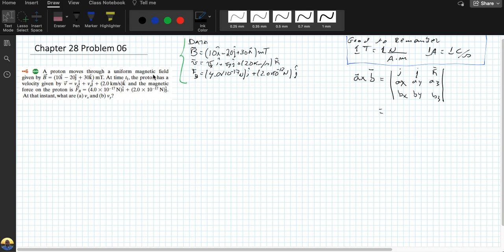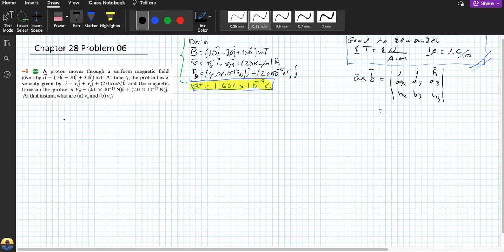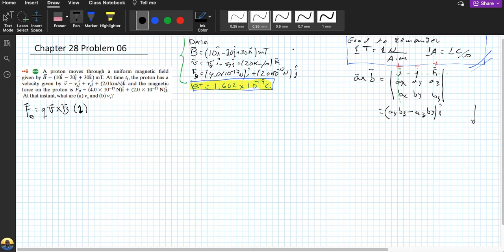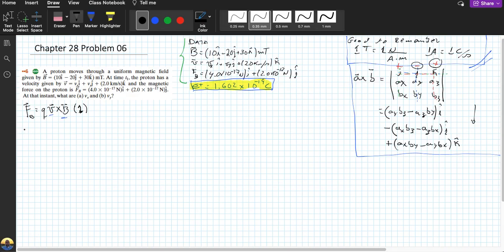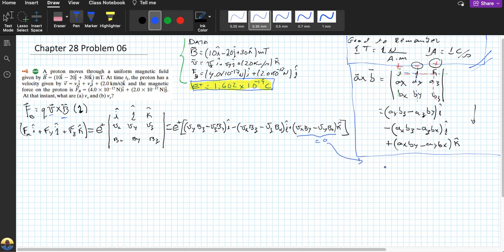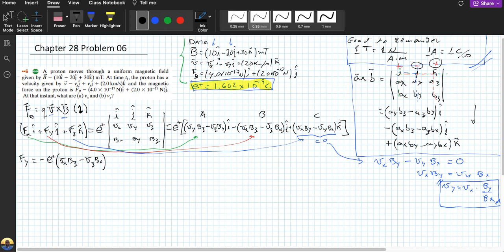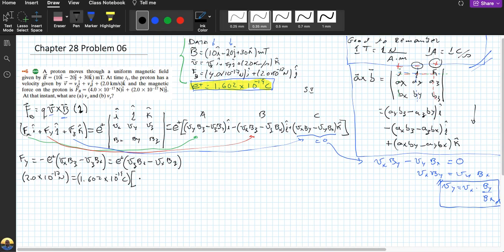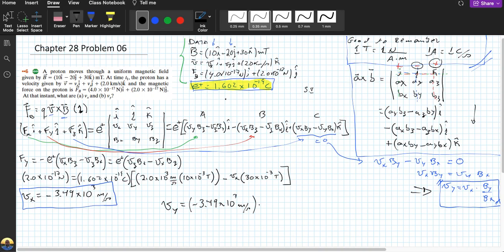Halliday Chapter 28 Problem 06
In this video we solve Problem 06 from Chapter 28.